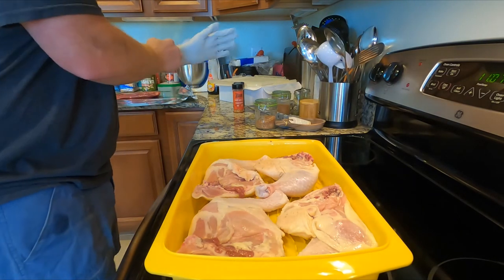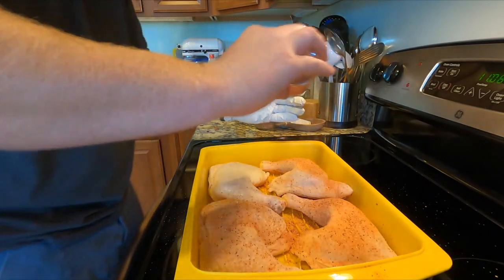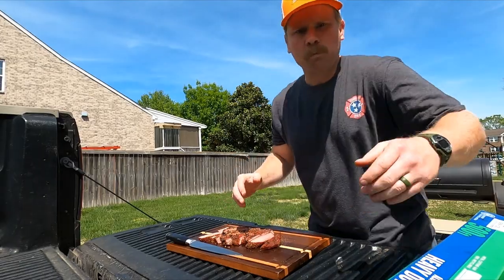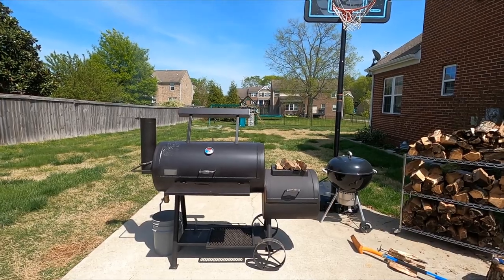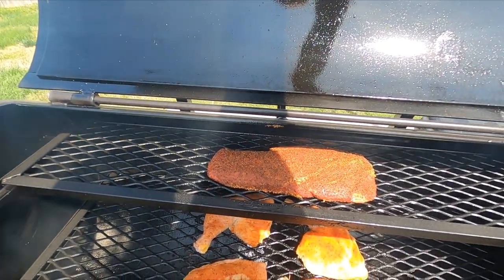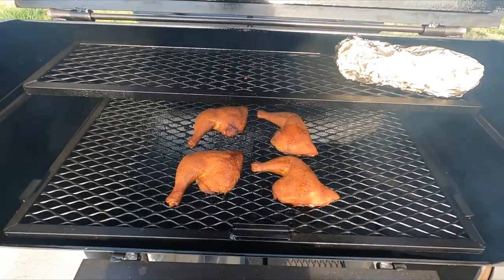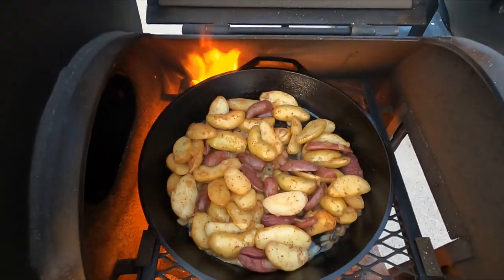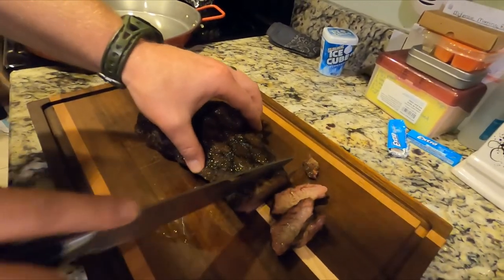Brazos DLX Offset Steak and Chicken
We cooked steak and chicken on the smoker.